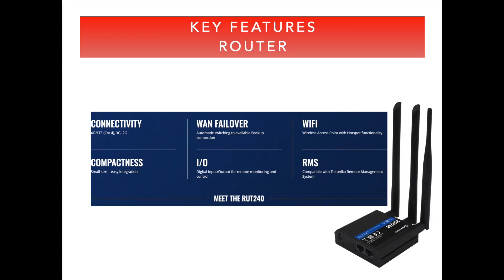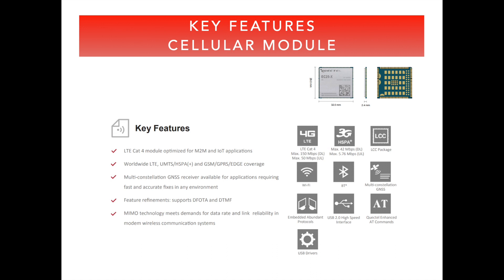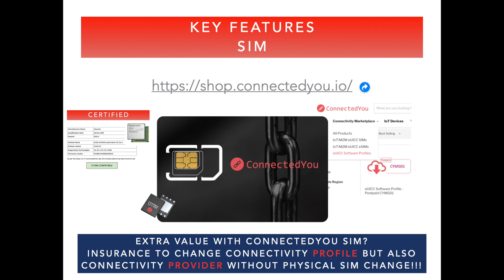BEST eSIM ( eUICC ) compliant LTE router for IoT applications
Timestamps:
00:00 - Intro
00:19 - Today's topic BEST eSIM  ( eUICC )  compliant LTE router for IoT applications
00:39 - Teltonika RUT240 router with automatic switching to fallback connectivity
00:52 - Quectel EC25 cellular module with eUICC support and support with 2G, 3G and 4G
01:13 - ConnectedYou IoT eUICC SIMs with global data connectivity orchestration service and with the freedom to switch both connectivity profiles and providers
01:38 - THOUGHT PAUSE :-)
01:53 - End-note with keeping safe with pandemic

T0+7 ConnectedYou is a digital marketplace for IoT Connectivity offering connectivity from multiple pre-integrated suppliers through is unified connectivity and subscription management platform orchestrated over eSIM / eUICC technology.

2. Creating an account with all details
3. Downloading comparison tool - ordering SIM cards with data connectivity
4. For colleagues to quickly understand our value proposal / 2min video intro:
5. Basic info about problem/solution
6. GSMA device requirement snapshot

Youtube. This is a video for Youtube. This is the link to Youtube

Velipekka Kuoppala (YouTube Channel)